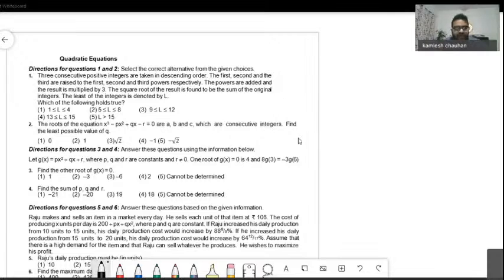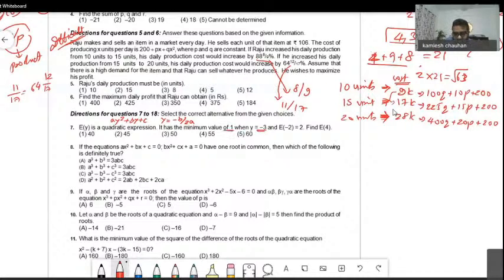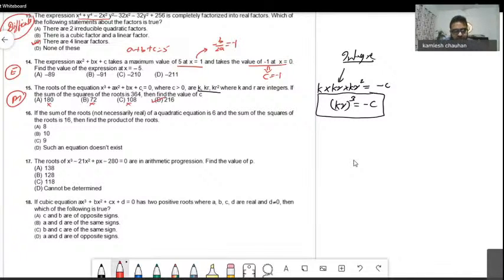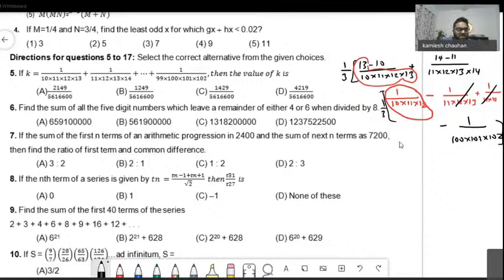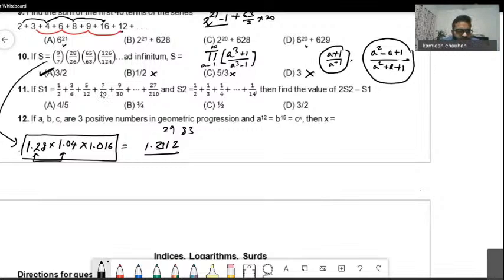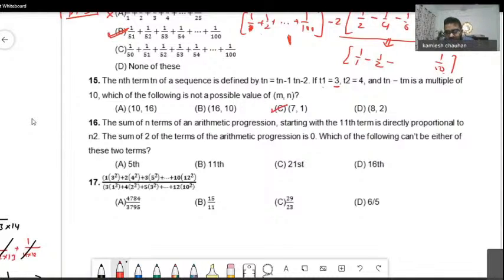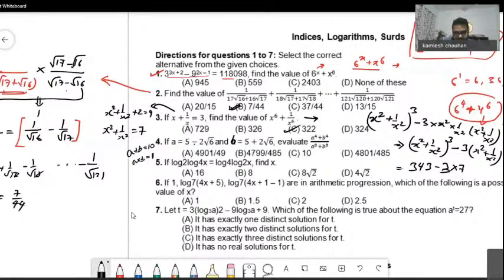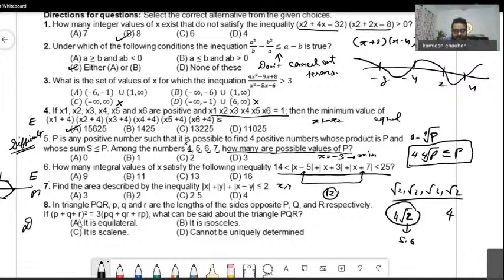50 most important questions from Algebra for CAT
CAT 2020 Algebra: 50 most important questions to ace Algebra in CAT.
18 questions from Equations.
17 questions from Sequence and Series.
7 Questions from surds, indices and log.
8 questions from inequalities and modulus.

This is 6th session of the series Bfactory 500.

FREE CAT PREP RESOURCES
FREE CAT PREPARATION STRATEGIES, TIPS & TRICKS, AND CAPSULE CONCEPTS

FOLLOW US ON VARIOUS PLATFORMS TO STAY UPDATES ABOUT OUR SCHOLARSHIP ADMISSION TEST, IMPORTANT PATTERN CHANGES, FREEBIES, AND MISCELLANEOUS ANNOUNCEMENTS

If you liked the content, Please HIT the LIKE Button, SUBSCRIBE to the channel, and PRESS the BELL ICON to get regular and timely updates about various MBA exams, tips & tricks, pattern changes, exemplar problems-solutions, and concepts.

ABOUT BFACTORY
Bfactory is not simply a CAT Preparation institute, it is a holistic pre-BSchool Training facility.

Bfactory’s website hosts a number of free and paid resources to help MBA aspirants realise their IIM Dream by direct training and constant guidance by IIM-A Alumni and serial CAT acers.

Bfactory Co-Founders Kamlesh Chauhan and Rahul Anand, who are both IIM-Ahmedabad Alumni and serial CAT 99.5+ %ilers, provide personal tutelage, mentorship, and guidance to the students. The core methodology of Bfactory is adaptive, holistic pedagogy. The inclusive, accommodative, customised, and personalised approach and one-to-one doubt clearance set Bfactory apart from other CAT coaching institutions. Bfactory is a hassle-free, complete and customisable, one-stop solution to all your MBA+ preparation needs.

Bfactory offers a variety of courses from full-fledged, multidimensional 2-yr and 1-yr offline/online programs to crash courses and test courses - there is something for everyone. Dynamism and Comprehensiveness are not merely our salient traits but our defining virtues. This integrity has enabled Bfactory to build uncompromised trust, reliability, credibility and repute in the sector.

Bfactory’s pan-India test series for the CAT is one of the most renowned in terms of accuracy of imitation, being up-to-date, accuracy, relevance, after-test support, and provision of extensive, detailed solution. We are one of the very few CAT training institutions to offer topic-specific tests and section-specific courses.

Bfactory’s unique teaching style always provides multiple ways to solve a question both contextually and non-contextually, with at least one of the methods being algorithmic, highly suitable for working professionals and students from Sci-Tech backgrounds. Bfactory’s trainers not only tell you what option or combination is correct, but also why each of the others is wrong. Bfactory focuses on both building a solid, concrete, consolidated conceptual foundation as well as on quick solving.

Over the years, Bfactory has helped countless aspirants achieve their B-School dream. Bfactory has one of the highest IIM conversion and IIM-ABC conversion ratios from its top batches.

Bfactory offers holistic, single-roof training for the CAT and other MBA entrance tests and exams as well as for CLAT, IPMAT, GRE, GMAT, TOEFL, and IELTS.